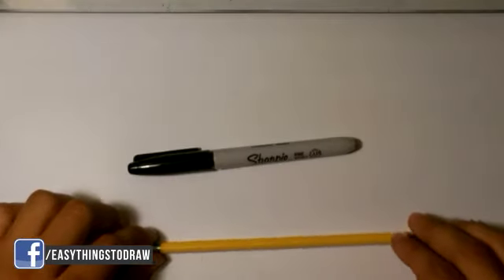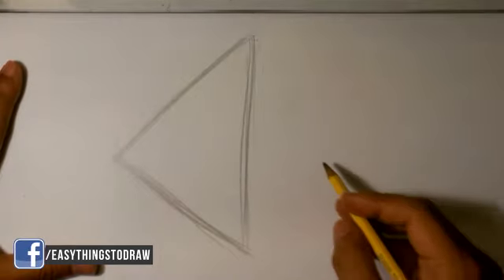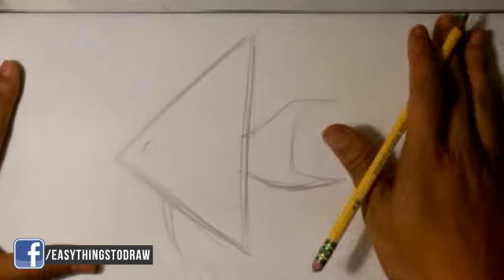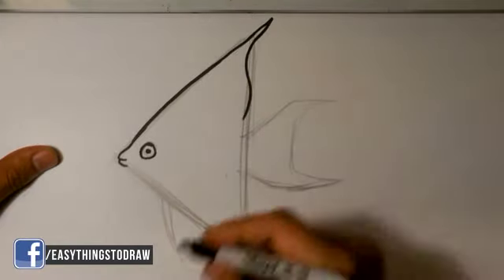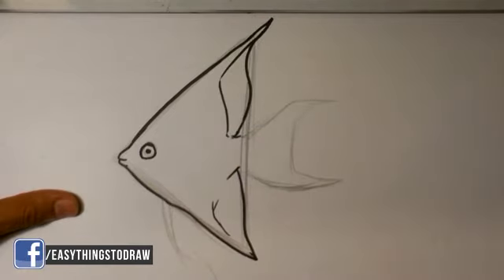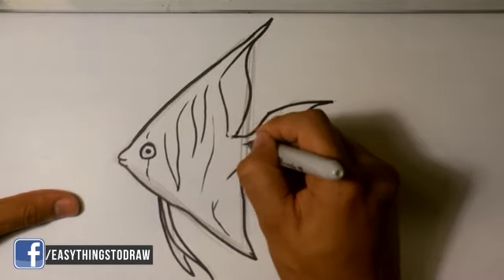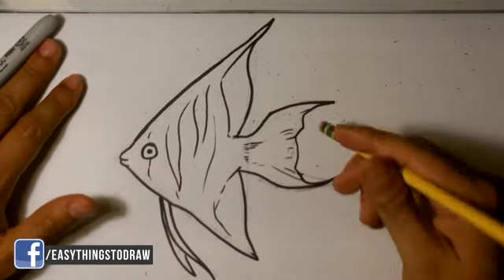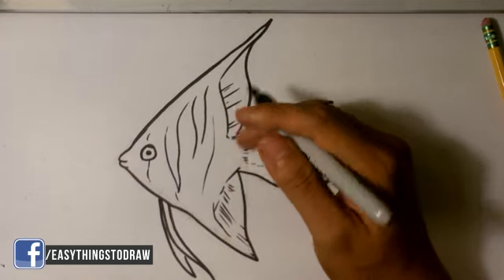How to Draw an Angel Fish- Easy Drawings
OR

OR